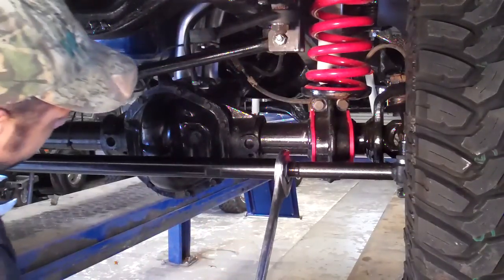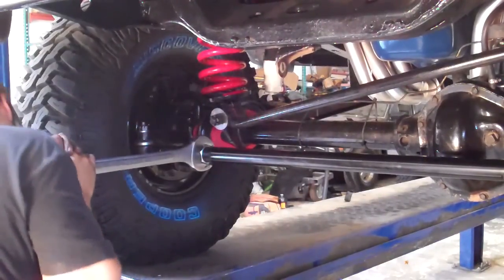WILD HORSES Clydesdale Extreme Duty Tie-Rod & Drag Link Install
Jim and James install the new Clydesdale Extreme Duty Tie-Rod and Drag Link on a 1977 Ford F150.

Here is an updated version of installing the Clydesdale on a '76 Ford Bronco. The process is essentially the same.

Joel 2:4